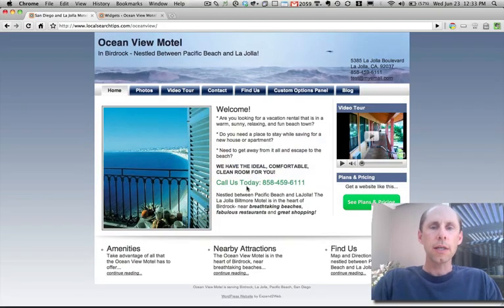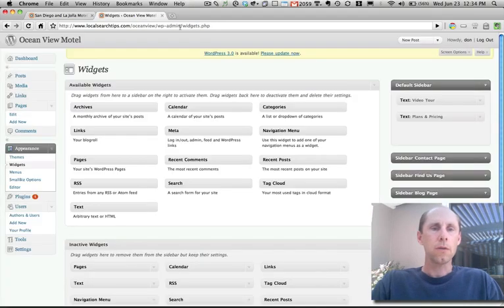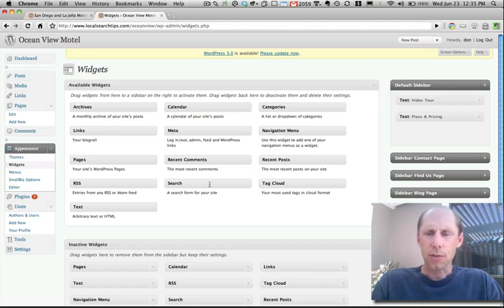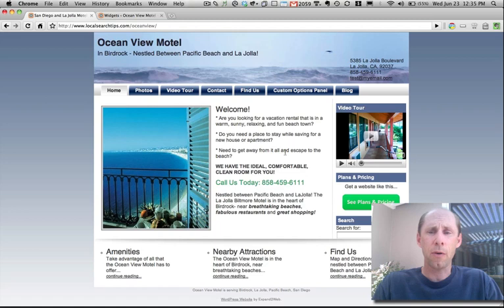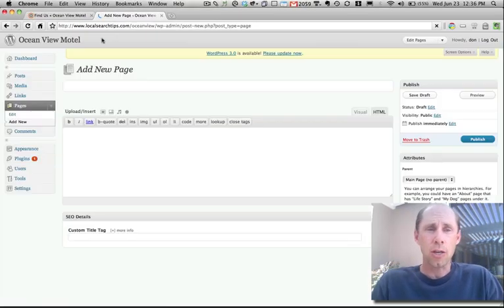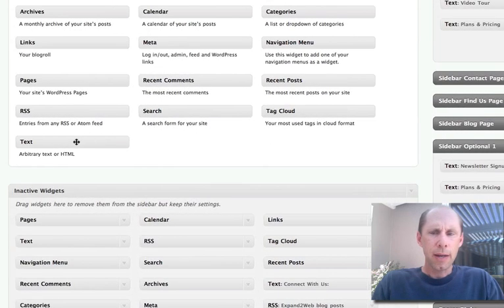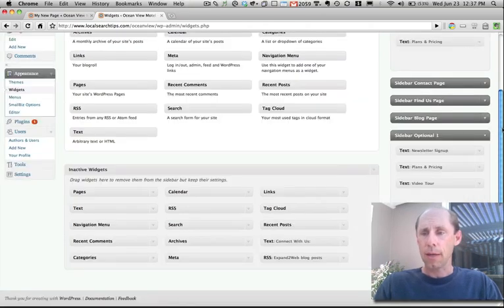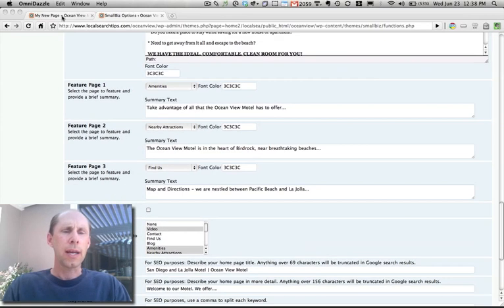WordPress Sidebar Widgets in SmallBiz Theme (Video)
- this video shows you how to create custom sidebars with different widgets displaying in the sidebar based on which page you are viewing.

The Expand2Web SmallBiz theme is a widget-enabled theme, that also allows you to specify different widgets to display on a per-page basis.

This video tutorial shows you how to do it without any programming.